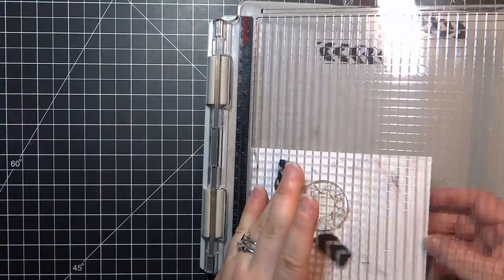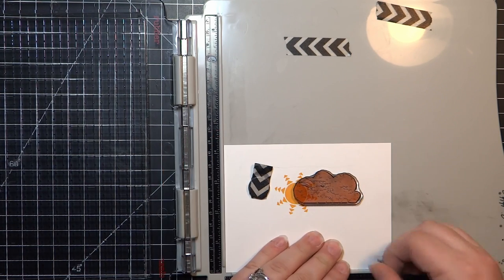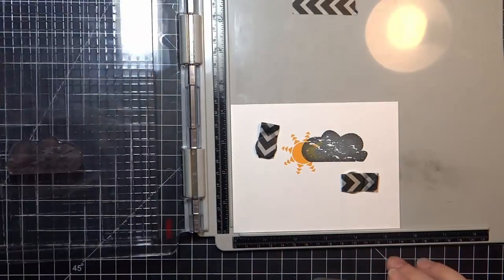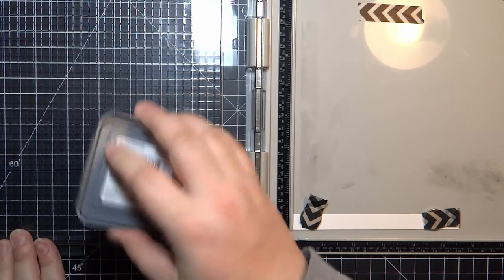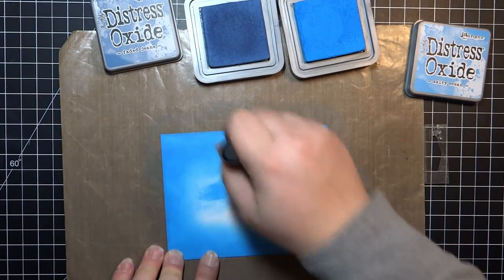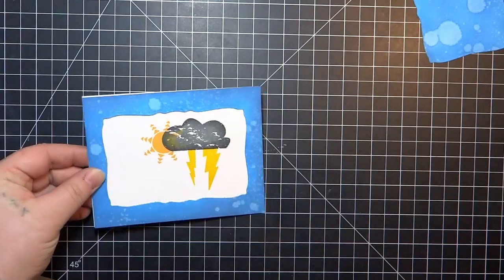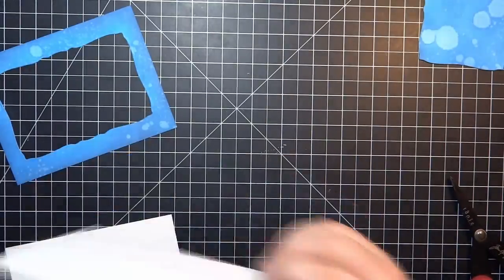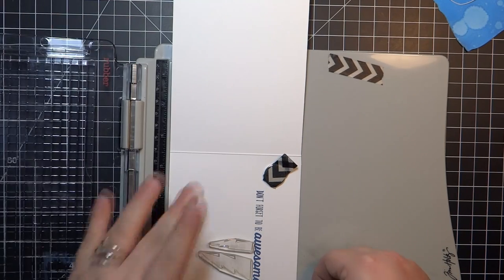Simple Stamping | Spring Showers inspired cards | Male/ Boy Card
Hello Everyone! Today I have 2 cards to show you, which are inspired by spring showers and a Papertrey Ink stamp set that I have had for a while. I also did a lot of stamping with Distress Oxide inks and also did some ink blending with them. These cards would be great for a male or boy with a Spring birthday.
Please excuse my cat (Mocha) as she makes her vocal debut here on YouTube! She was hungry and making sure I knew about it. =)

Look below for all details for these cards.

Affliate links used when possible

Ending: Jessica MayDay